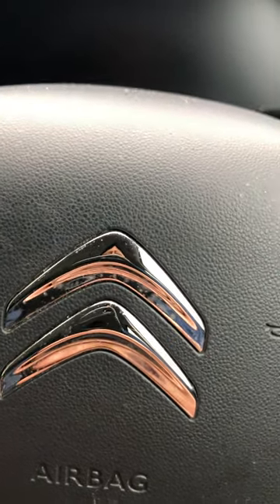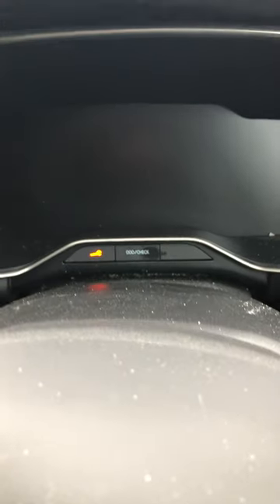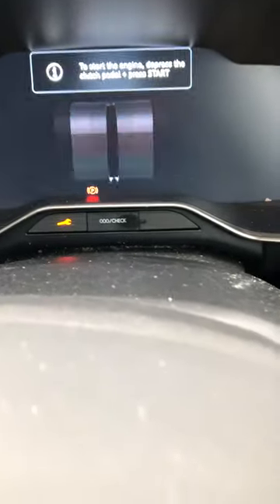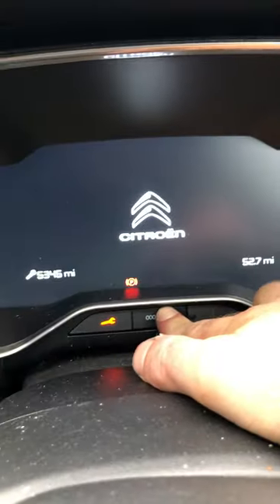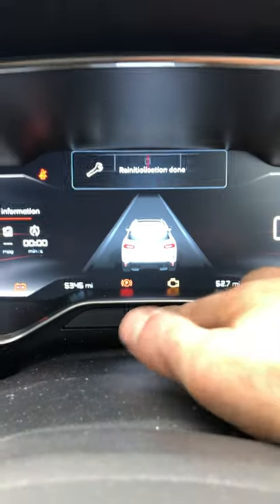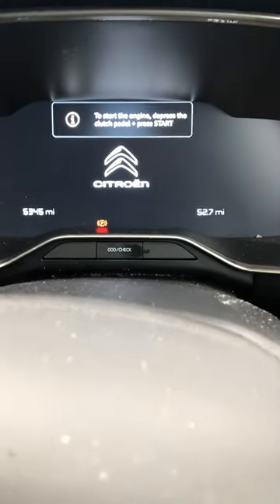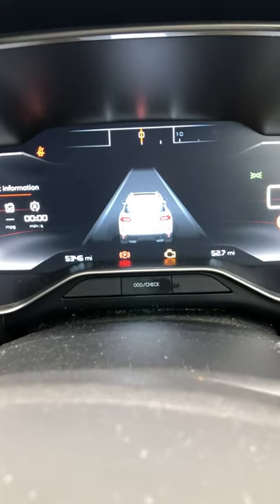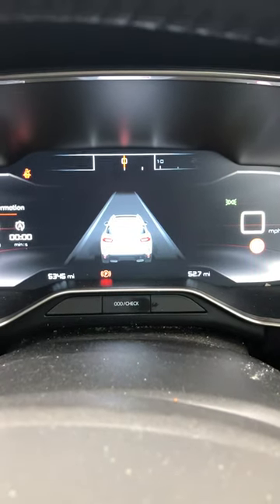resetting of Citreon c5 aircross c3 aircross 70plate service light plus tips ripleys autos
resetting of Citroen c5 aircross and c3 aircross 70plate  service light plus tips ripleys autos
just starting to show the basics of the motor trade